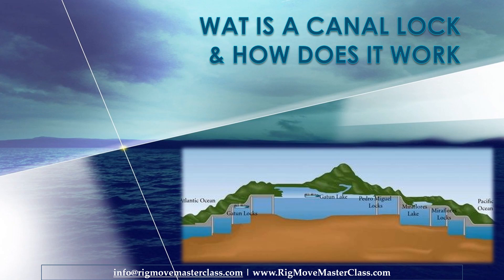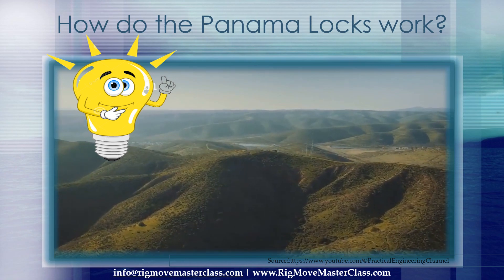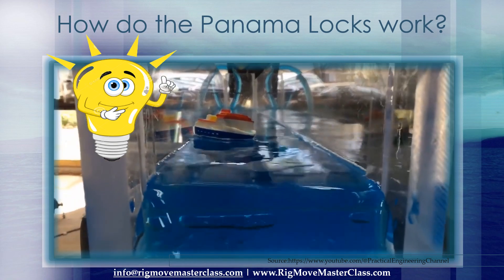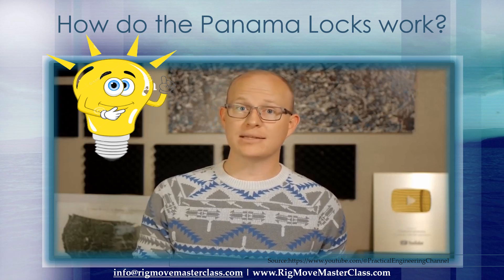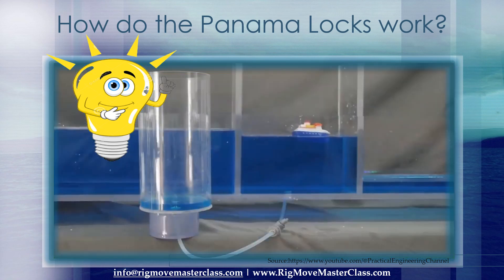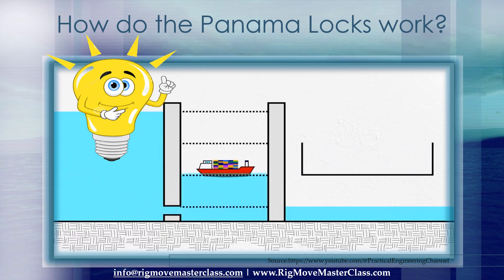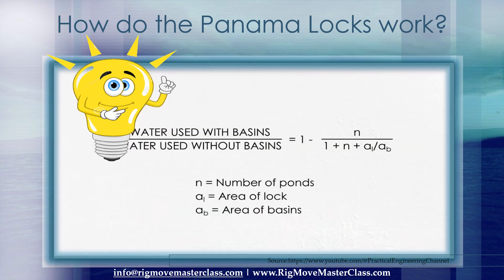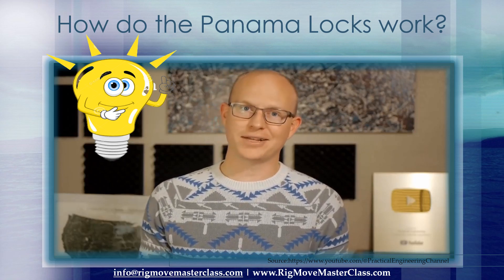How does a Canal Lock Work, Panama Locks, connecting the Atlantic to the Pacific Ocean, Part 2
How does a Canal Lock Work, Panama Locks Animation, connecting the Atlantic to the Pacific Ocean, Part 2

Video description of the workings of a Canal Locks.

How a conventional lock operates for a ship heading upstream:

The ship enters the lock at the lower level.
The lock gates and lower sluices close, making the lock chamber watertight.
The upper sluices are then opened, allowing the water to enter the lock by gravity and raise the boat.
When the water level in the lock is the same as that in the upstream portion of the canal, the upper gates are opened and the boat continues its journey upstream.
For ships heading downstream, the operation is reversed:

The ship enters the lock at the upper level.
The upper lock gates and sluices are closed to make the lock chamber watertight.
The lower sluices are then opened, allowing the water that is above the level of the lower water level to flow out.
When the water level is the same on both sides of the lower gates, they are opened and the boat continues on its way downstream.

How do canal locks work?
Since antiquity, rivers have been used to transport goods, but gaps in the network forced overland transport for part of the journey. Seeing as trading routes and crossroads were of economic importance for the region, systems of navigable waterways, including canals, began to be created.

Locks were built to enable the canals to cross the hills which separated the various river basins. The frequency of the locks depended on the gradient to be climbed.

For a boat to go up through a canal lock, the following sequence occurs:

The bottom sluices to the lock are opened to allow the lock to drain
The lower gates can then be opened
With the gates opened, the boat can enter the lock
The lower gates and bottom sluice are closed
The top sluices are then opened so that the water level rises in the lock, floating the boat up to the next level
The top gates can now be opened
The boat is then free to exit the lock on the new level. To descend the canal lock, the reverse happens. The lock is filled (if it is not already), the boat enters the lock which then drains, allowing the boat to exit on the lower level.